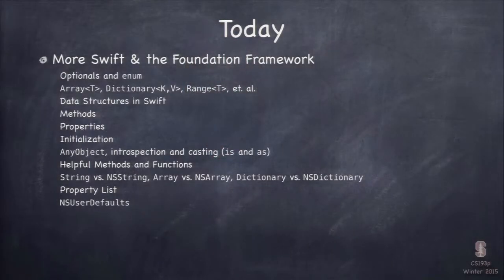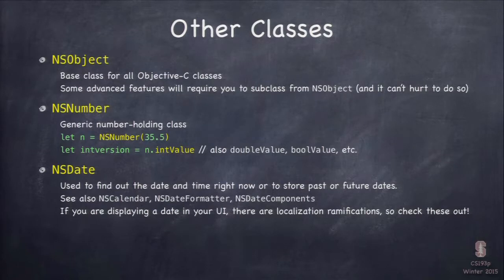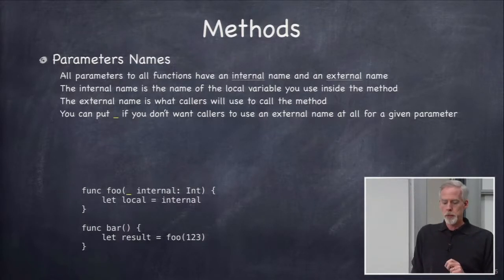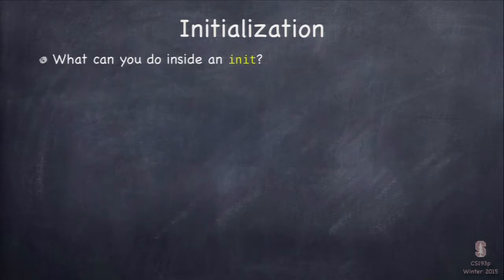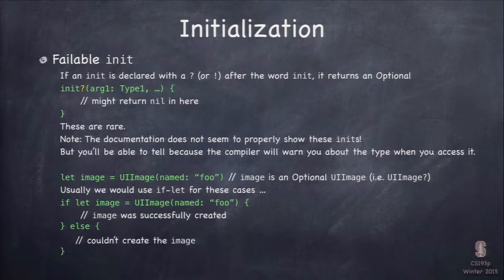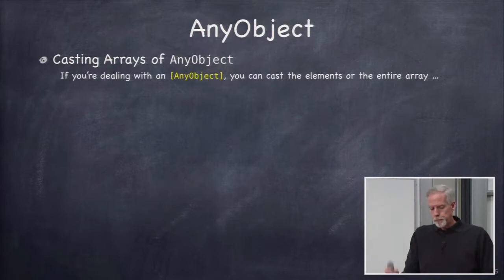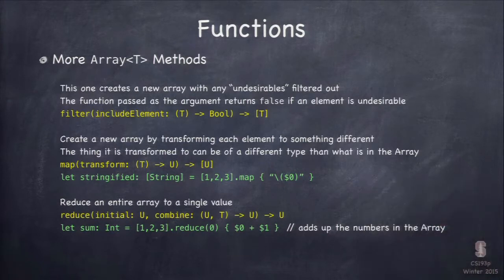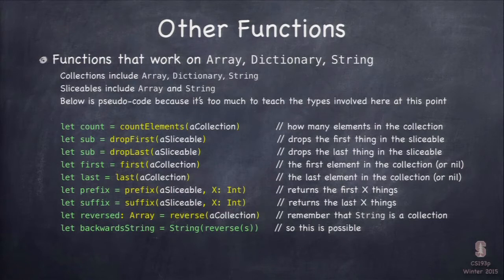4 More Swift and Foundation Frameworks